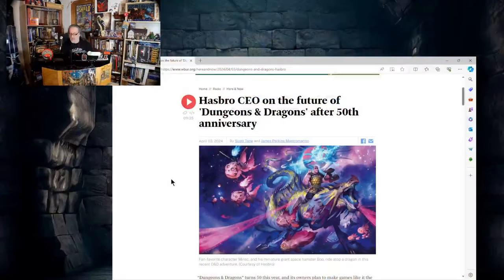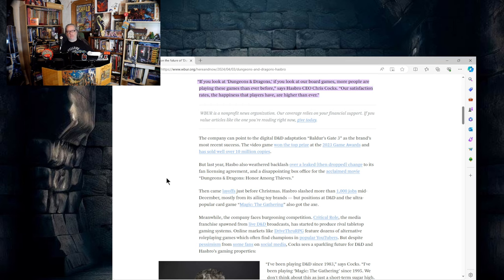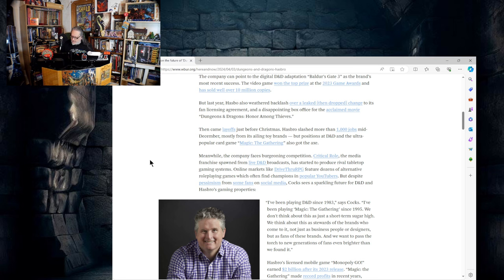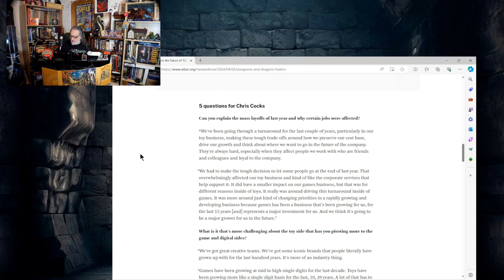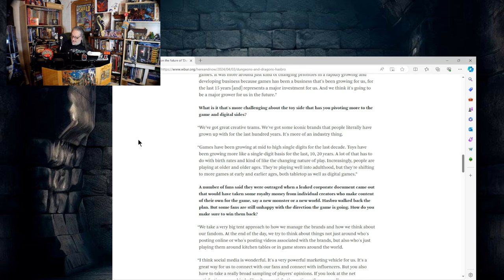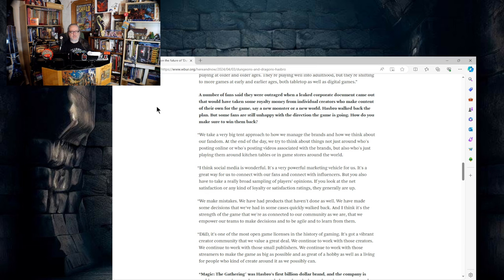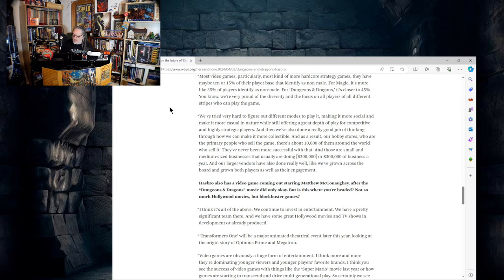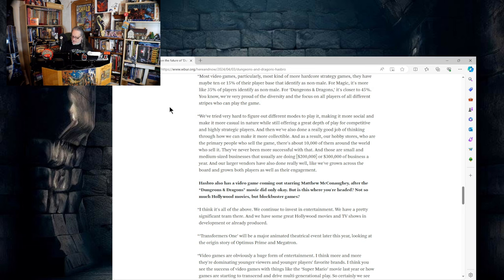Did Wizards of the Coast Learn ANYTHING From 2023?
I'm hearing a lot of corporate speak and not much else.